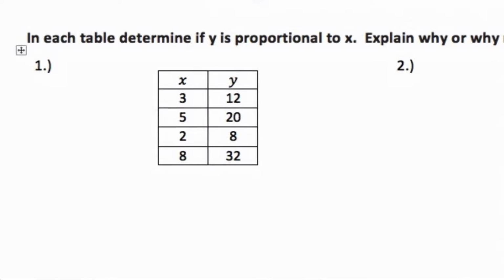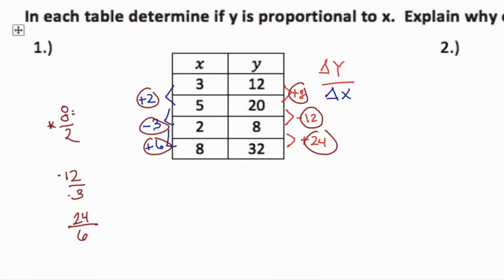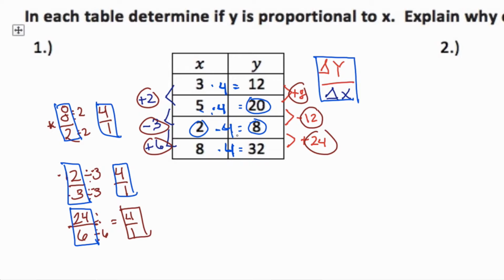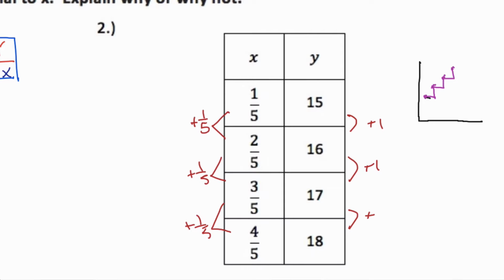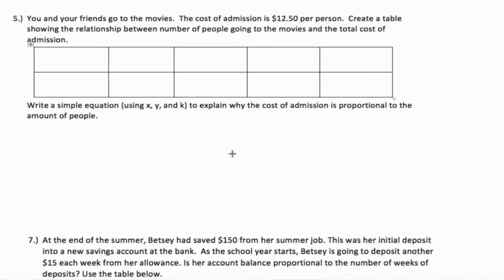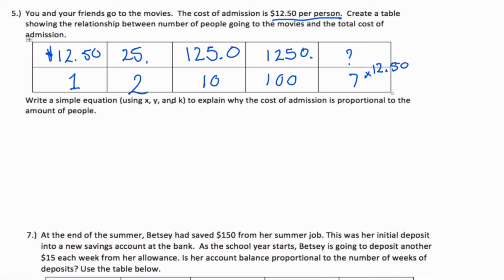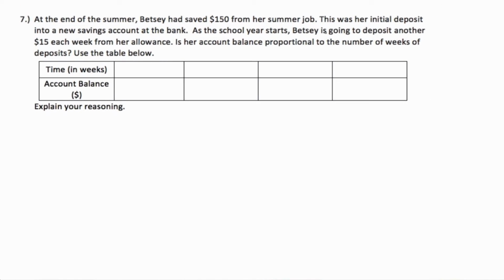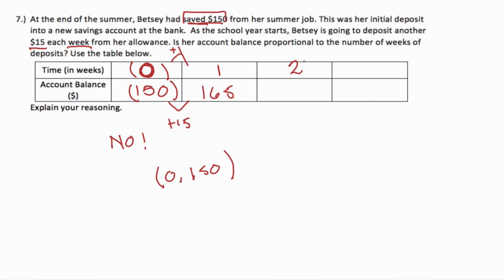R & P HW 7 & 8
Homework help for week 7 and week 8.